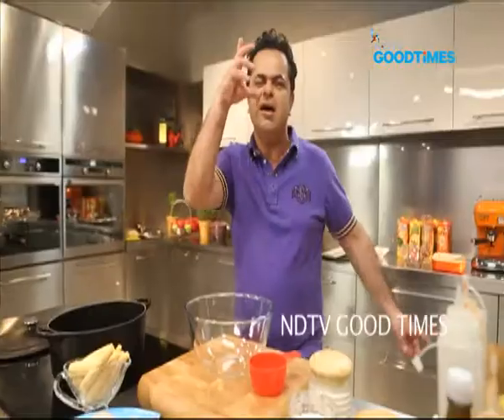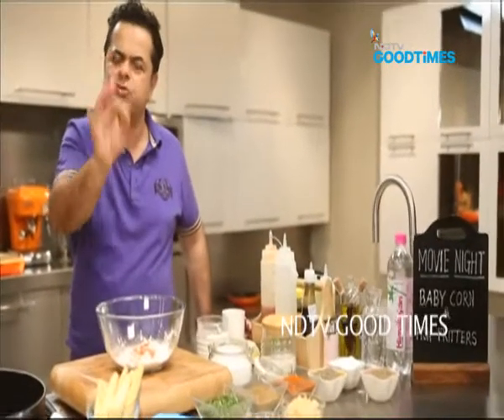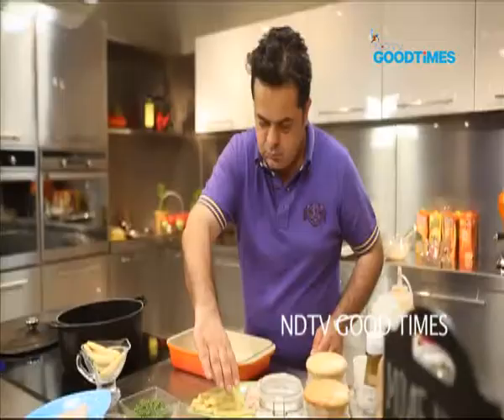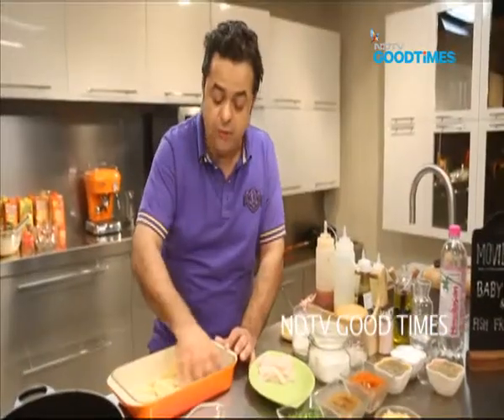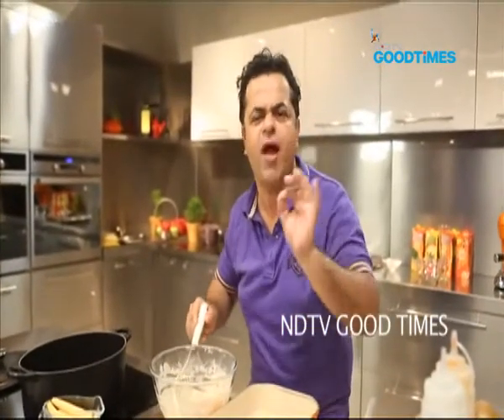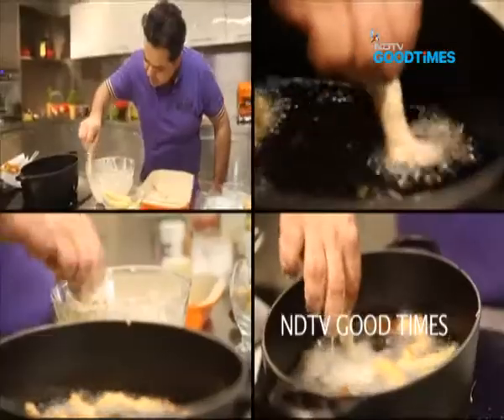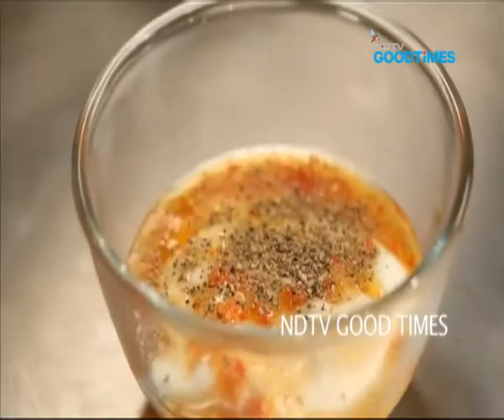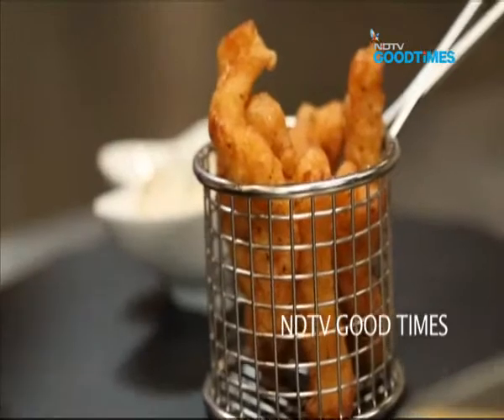Baby Corn and Fish Fritters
Baby corn and fish cubes coated in a flour based batter and fried crisp. So good, we bet you won't be able to keep your hands off these crispy bites!